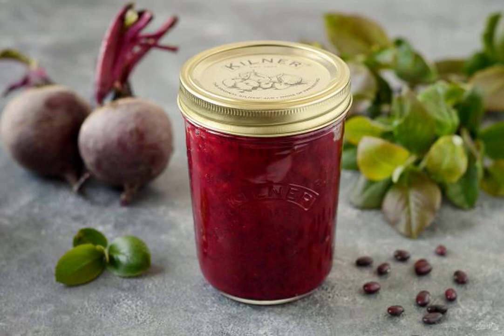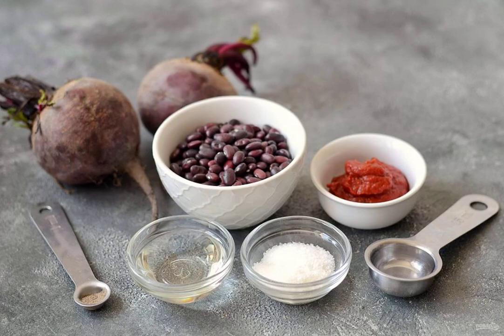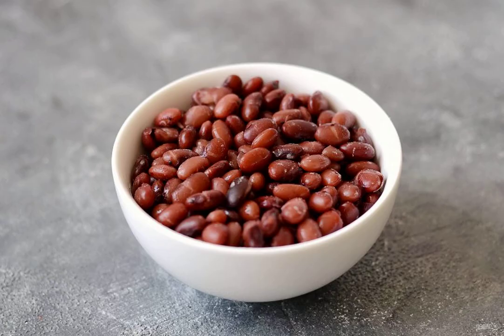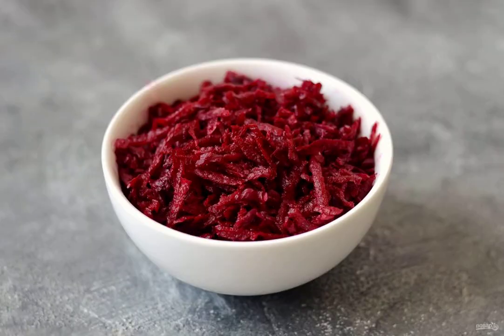Beetroot and beans for the winter. Homemade recipes with photos to cook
I share a recipe for a delicious preparation for the winter from beetroot with beans. It is prepared very simply, quickly enough, from simple and affordable ingredients.

Ingredients:
Beans — 1 Glass, Beetroot-2 Pieces, Tomato paste-2 tablespoons, Water-100 Milliliters, Vegetable oil-50 Milliliters, Ground black pepper-1/3 teaspoons, Sugar-1.5 tablespoons. spoons, Salt-1.5 teaspoons, Vinegar 9% - 30 milliliters,

Cooking recipe with photos, Prepare a simple recipe with a photo, Recipe with, Homemade recipes with step-by-step photos, The recipe is the most, Delicious dishes recipes with photos, Very recipe with photos, Recipes for the table, Delicious dish recipe,